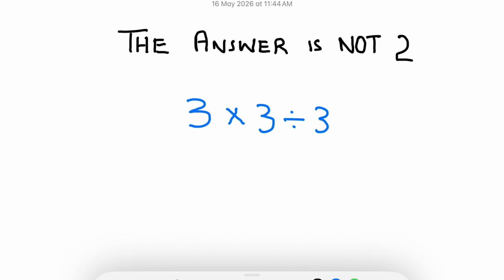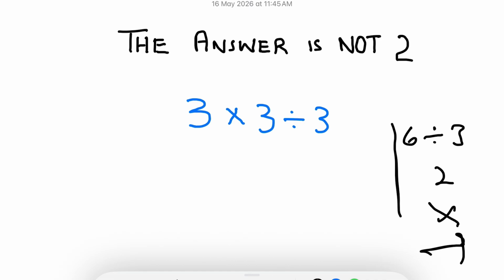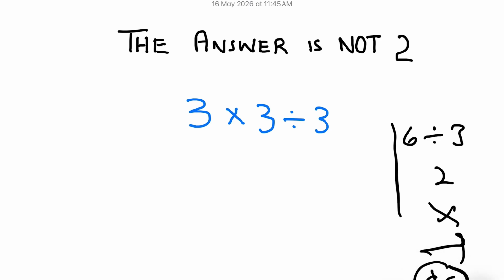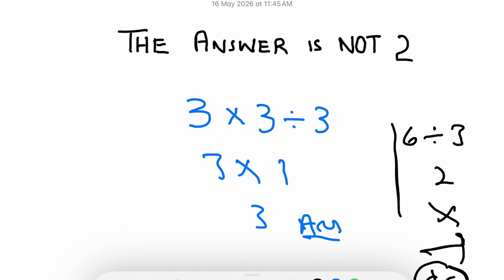Which Operations Solve First, Tricky Math Example!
Which Operations Solve First Tricky Math Example of BODMAS trips up almost everyone because one small mistake in the order changes the whole answer. In this video, we solve a BODMAS-based example step by step so you can see exactly where most people go wrong. We’ll break down Brackets, Orders, Division, Multiplication, Addition, and Subtraction in the right sequence, explain why the order matters, and show you a quick trick to remember it. If you’ve ever gotten a different answer than your friends on the same problem, this is why. Watch till the end to test yourself with a similar problem and drop your answer in the comments.

bodmas rule explained with examples
bodmas math problem solution step by step
bodmas trick to solve fast
common bodmas mistakes students make
bodmas vs pemdas difference explained
hard bodmas question with answer
how to solve brackets and of in bodmas
bodmas for class 6 and 7
simple way to remember bodmas rule
bodmas practice questions with solution